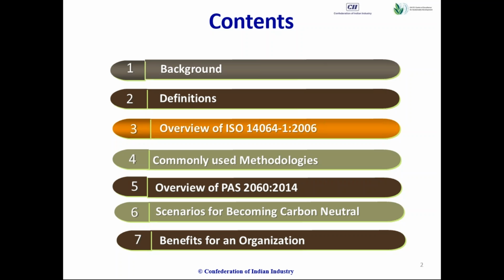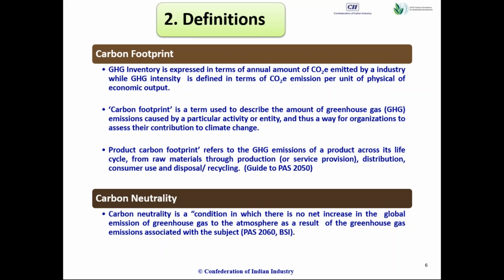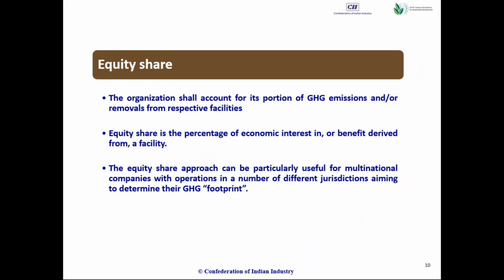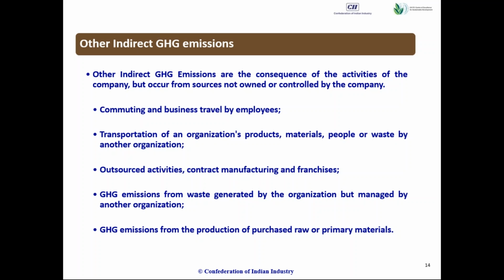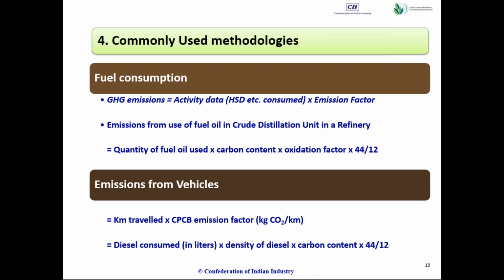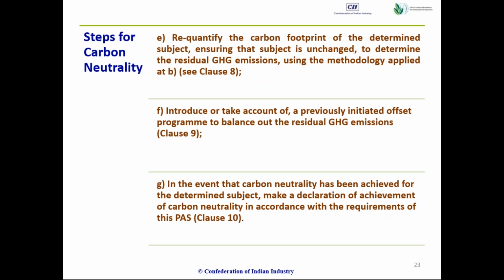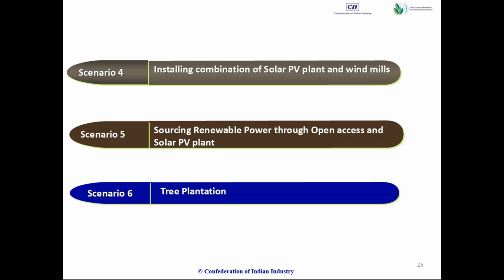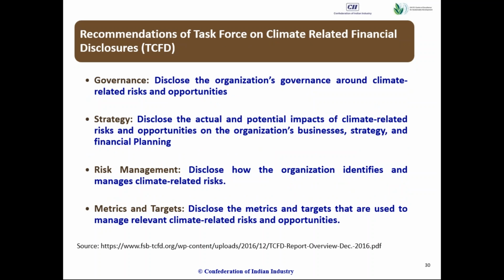Integrated carbon management